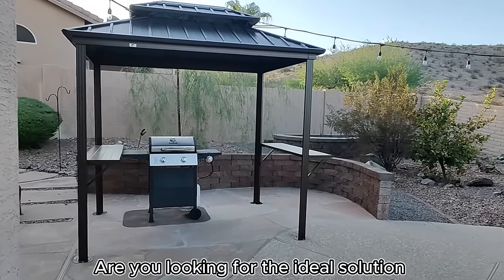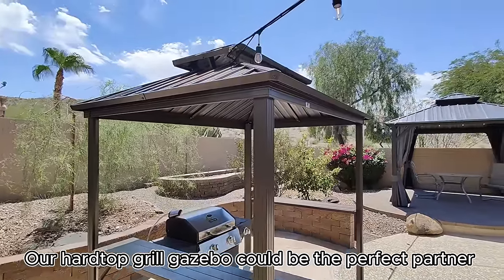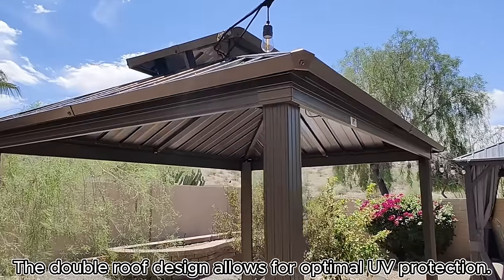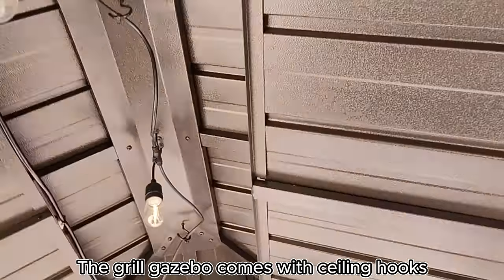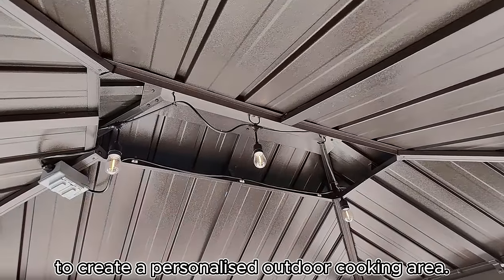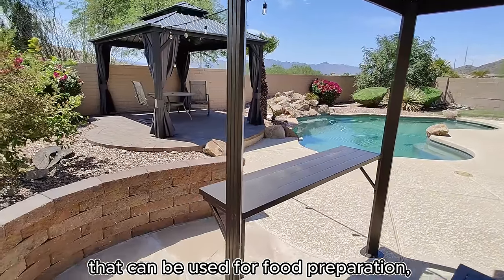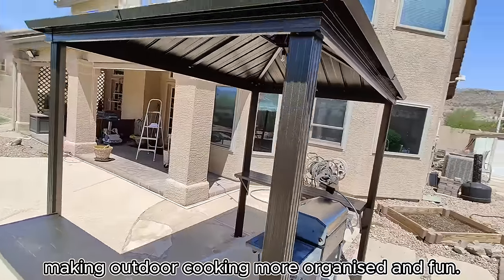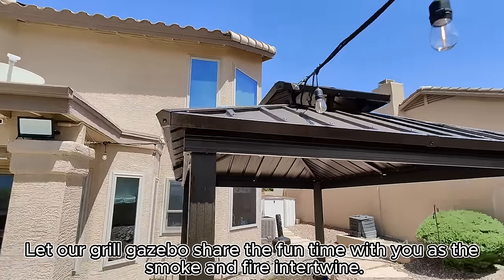Hardtop Grill Gazebo: A Must-Have for BBQ Lovers!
🍢🍢Are you looking for the ideal solution to enhance your outdoor space with a BBQ setup? 🥰🥰Our hardtop grill gazebos will be a great investment for you! Designed with powder coated aluminium frame, it also comes with ceiling hooks and side shelves; available in a variety of sizes to accommodate regular-sized barbecues. 📺View it now and make your next barbecue a big success!